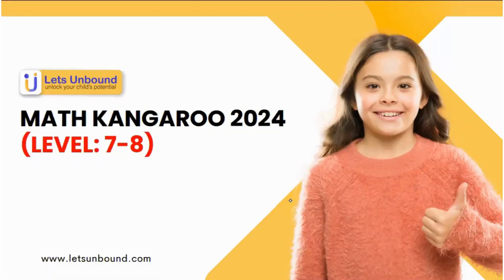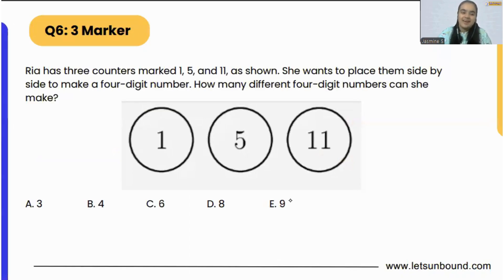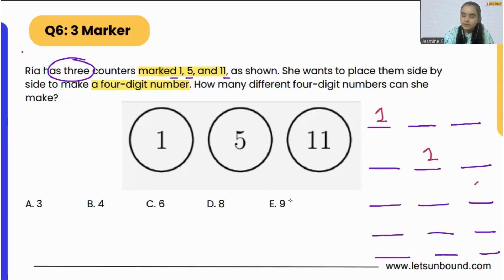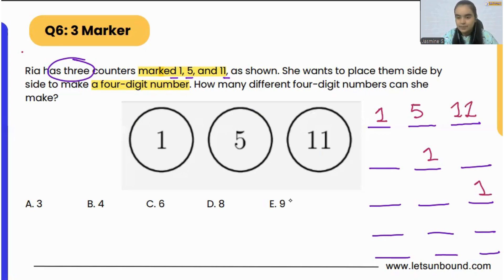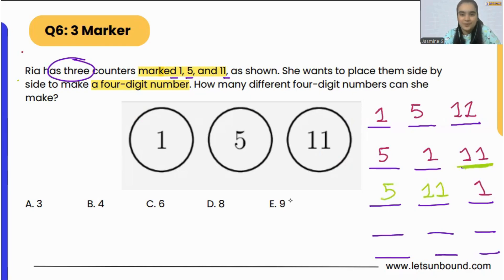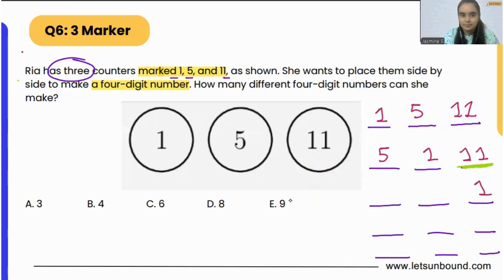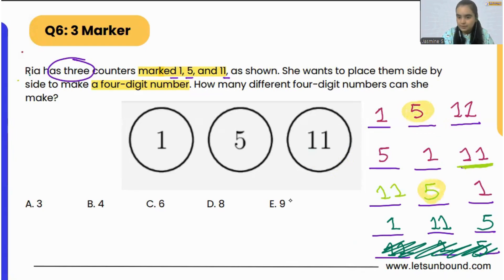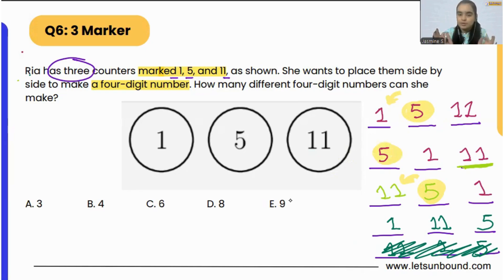Math Kangaroo 2024 Solutions I Level 7-8 I Problem 6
Question 6: Ria has three counters marked 1,5 and 11as shown. She wants to place them side by side to make a four-digit number. How many different four digit numbers she can make?